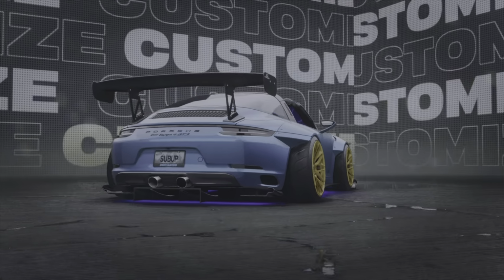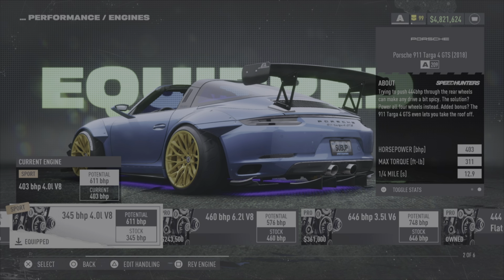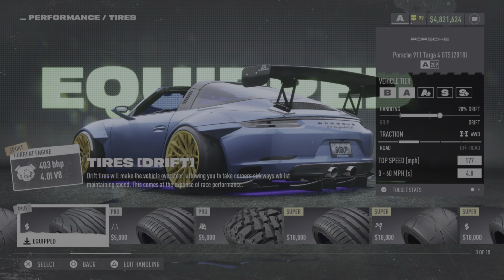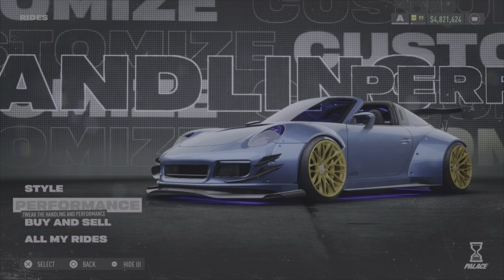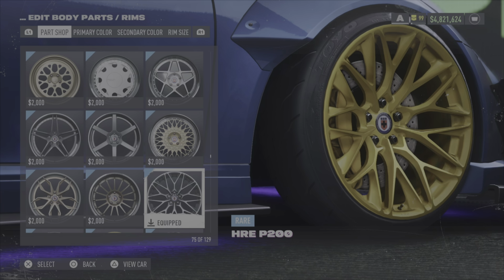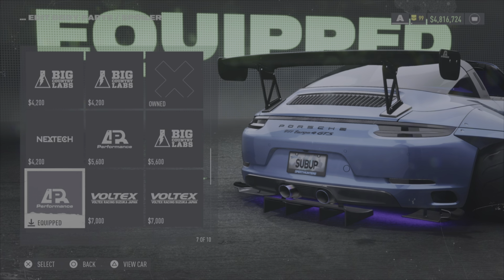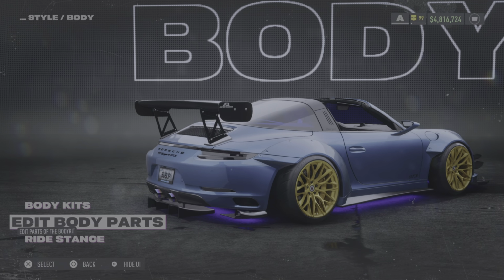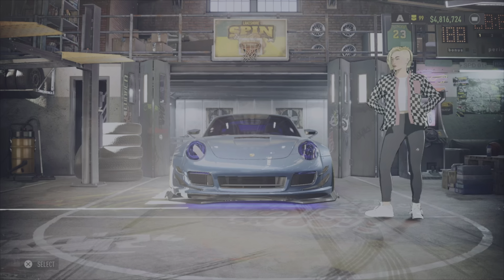This Wide-body 400HP Porsche 911 Targa 4 GTS Build Is A Beast In A Tier Racing In | NFS Unbound